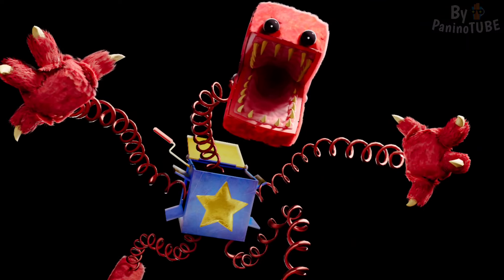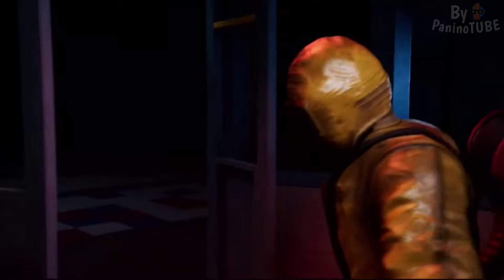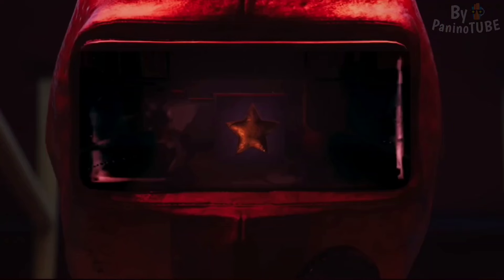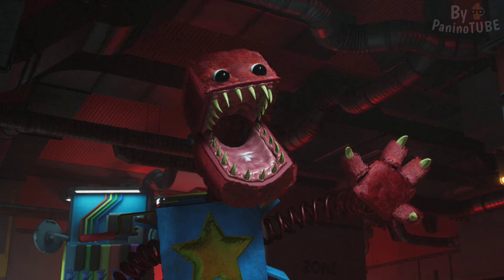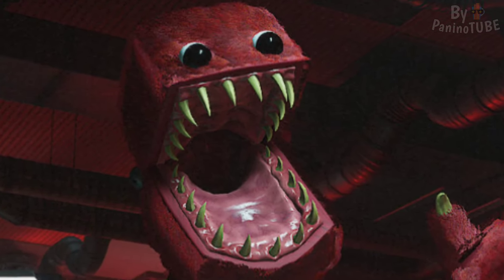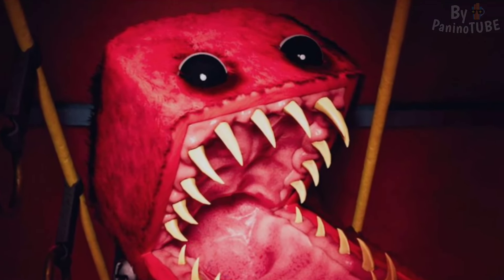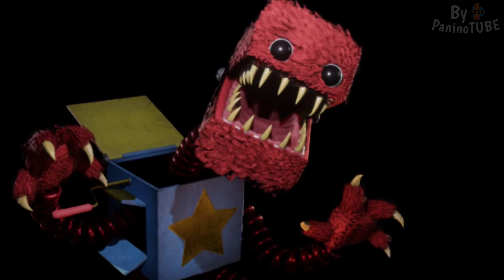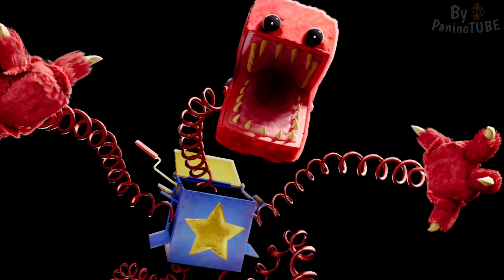Poppy Playtime Chapter 4 - The STORY and SECRETS of BOXY BOO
Today I will discover new secrets about Poppy Playtime Chapter 4 and Poppy Playtime 4 😃 New secrets and new theories 😃